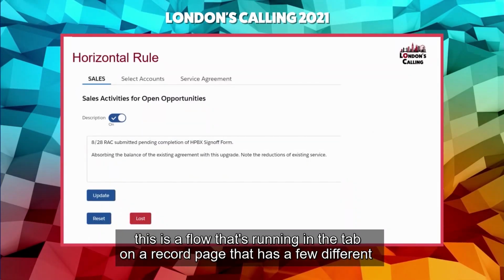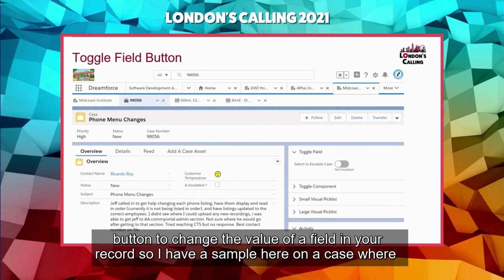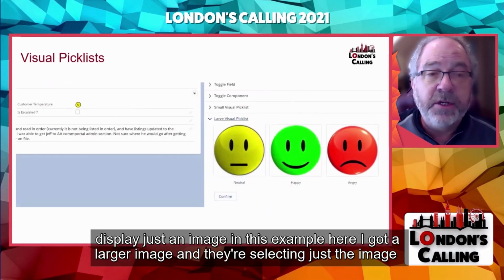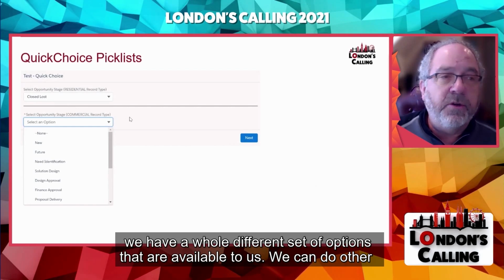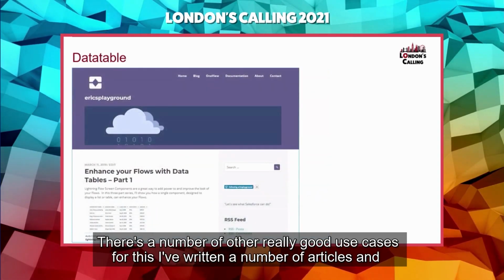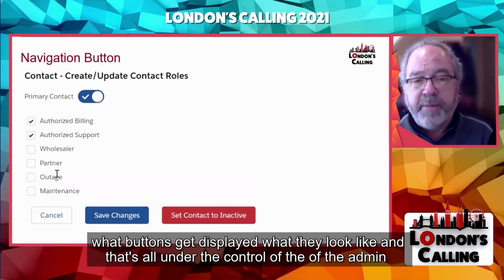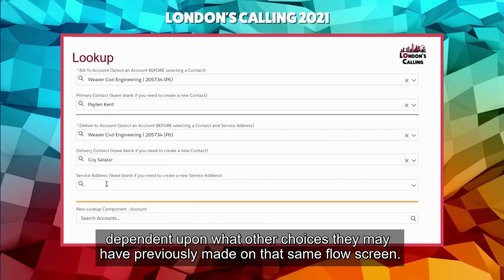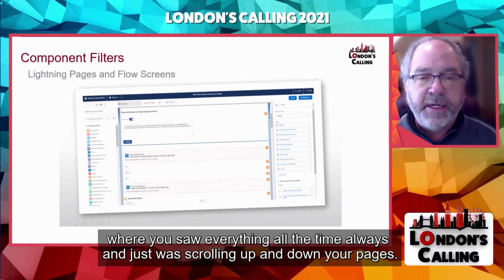10 Ways to Get Creative with Lightning Components with Eric Smith at London's Calling 2021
This presentation shows how one can improve the user experience. I will demonstrate how 10 different Lightning Components can be used to do some very interesting things in both Lightning record pages and Flows. I have created or enhanced most of these components. They range from simple to complex, but all of them can be used in ways you may not have thought of before, to bring out the best in your user experiences. No coding is required, and all can be configured with built in parameters.